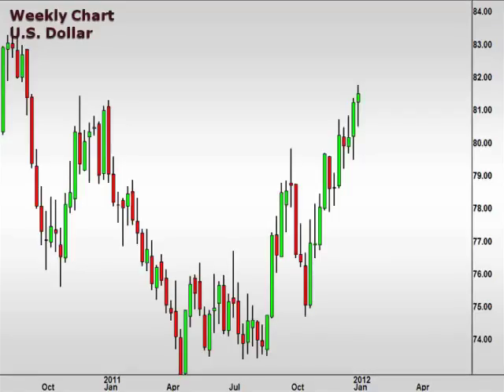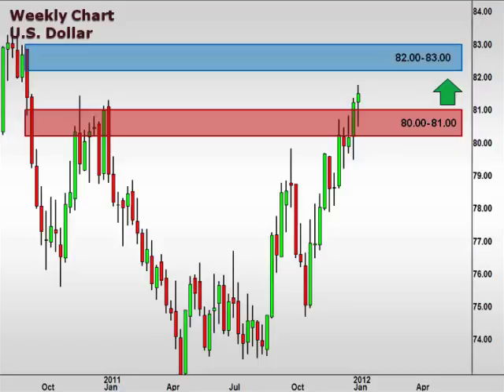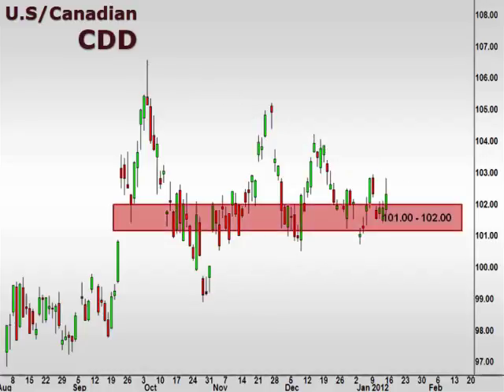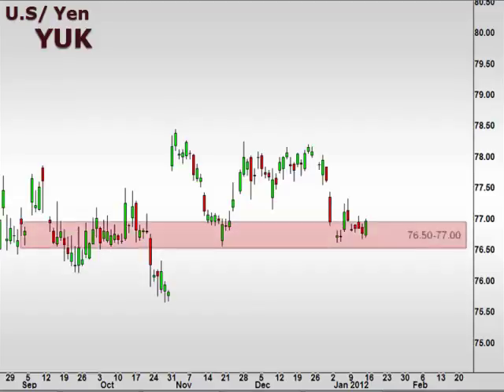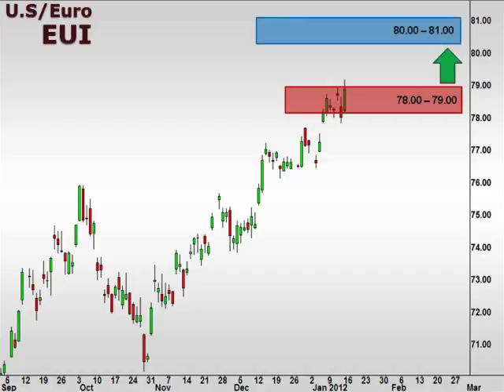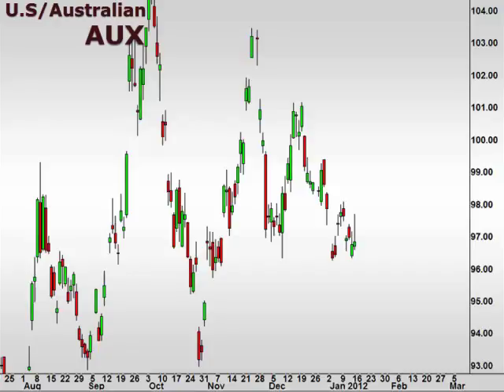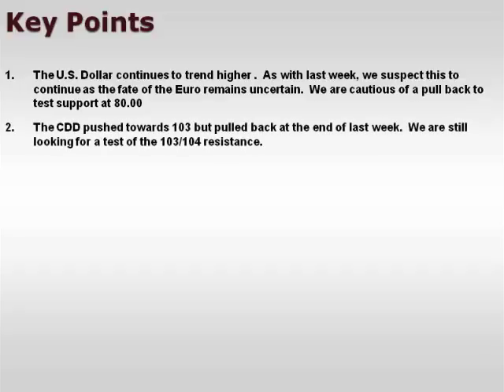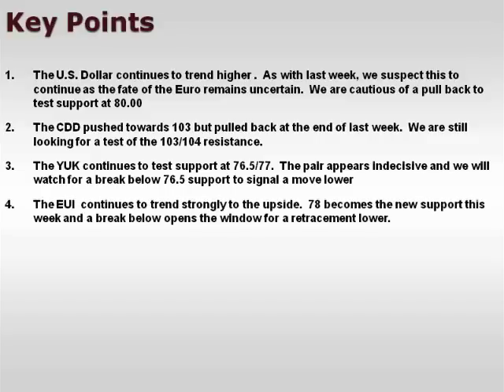1/17/2012 FX Options Weekly Outlook